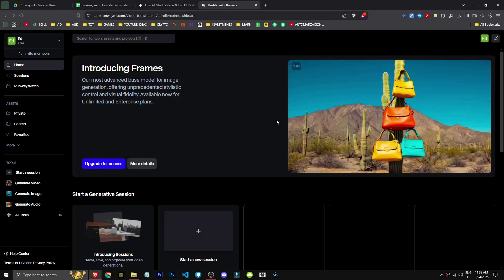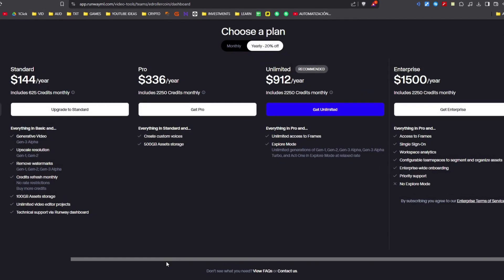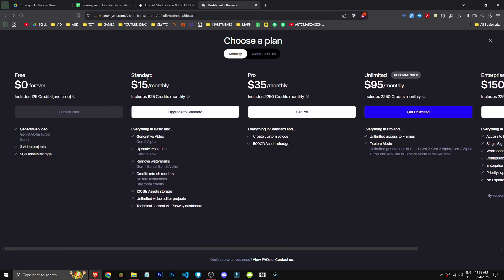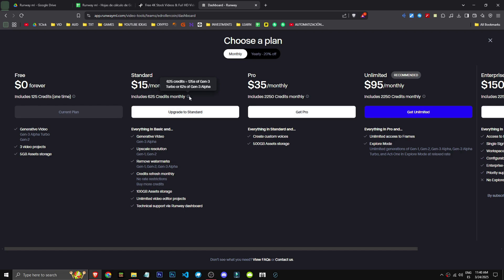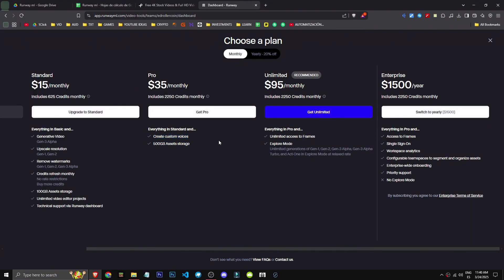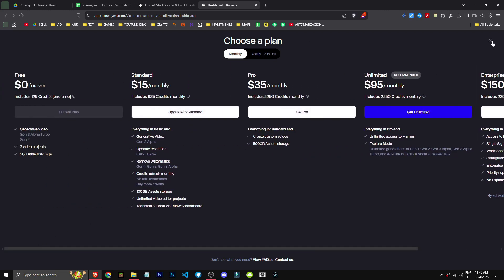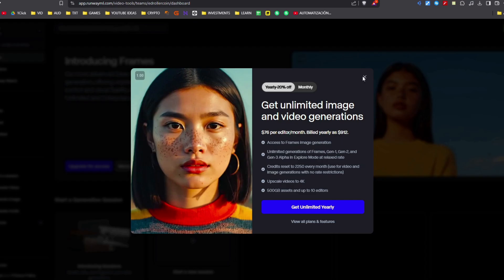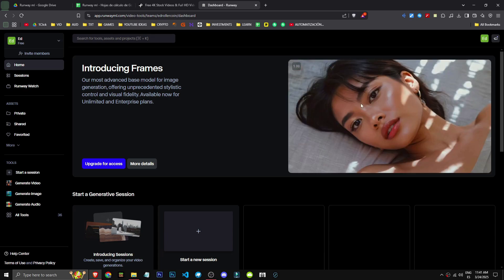RUNWAY ML PLANS &amp; PRICES: WHICH IS BEST FOR YOU?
Explore RUNWAY ML's plans and discover which fits your needs. Learn about features, prices, and how to maximize AI potential. 👍